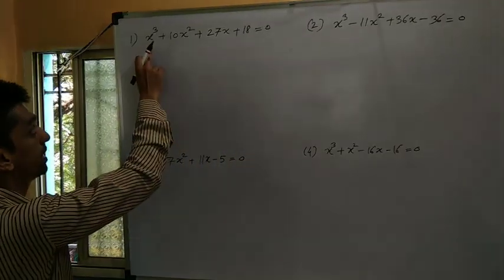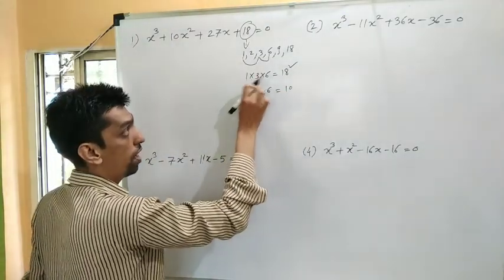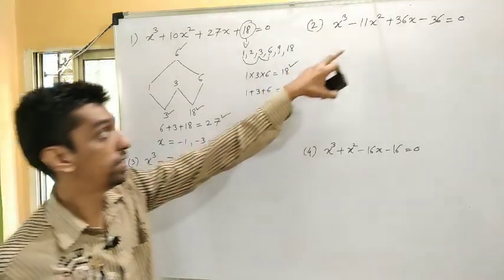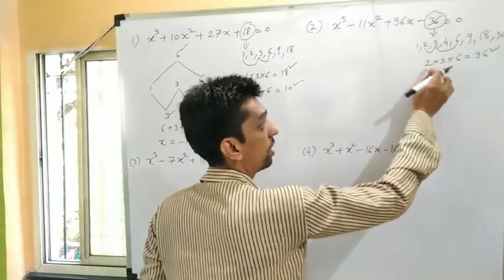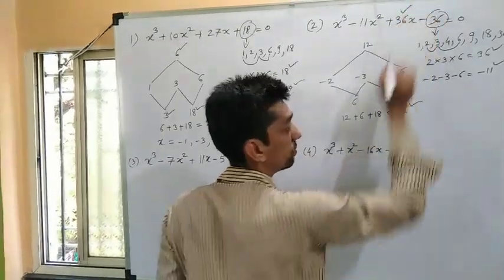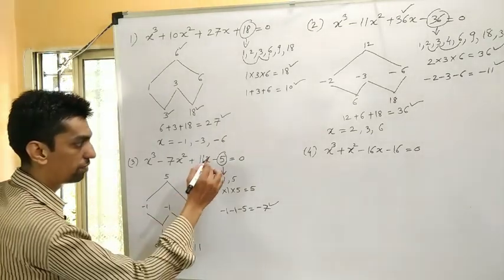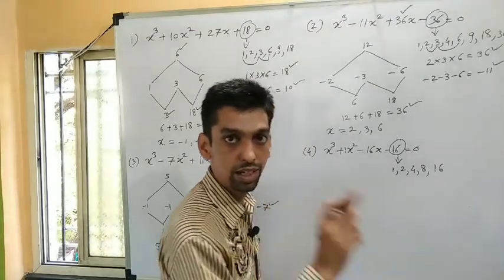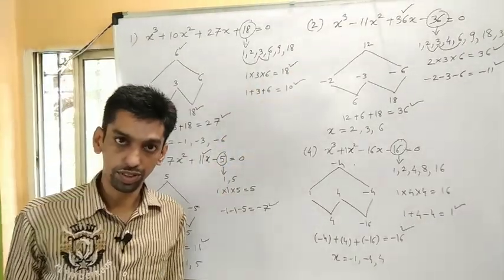Roots of Cubic Equation in 30 Seconds by Zameer Shaikh